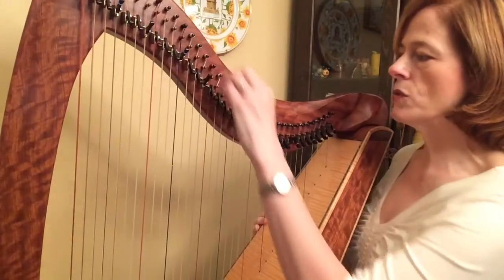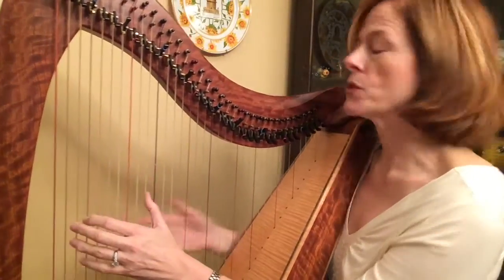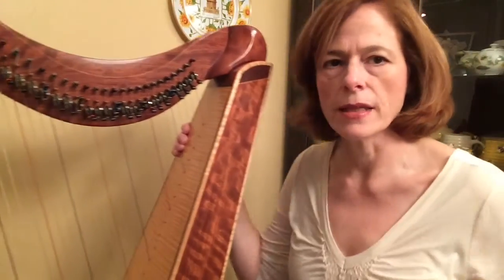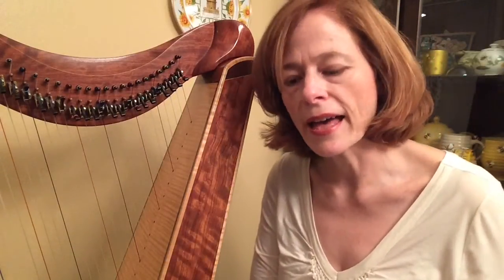Slap Bass on the Harp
Therese Honey
Houston Harp Studio